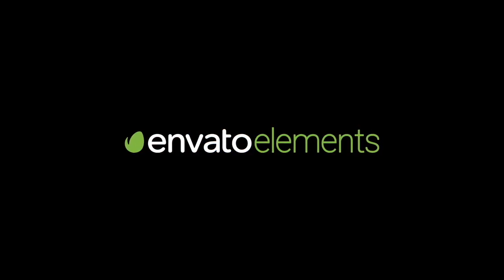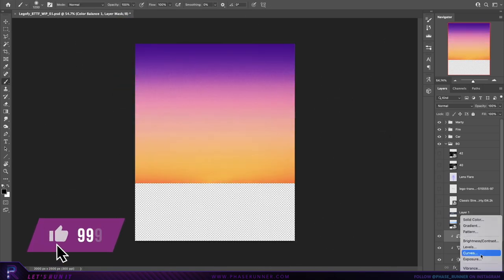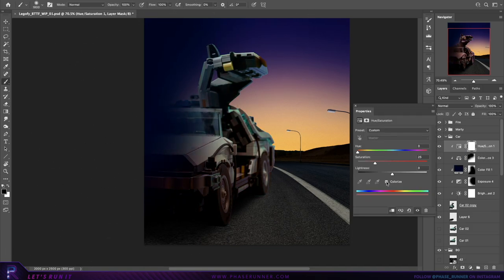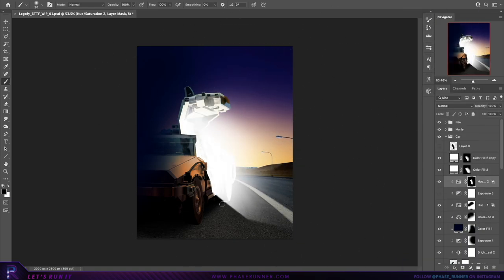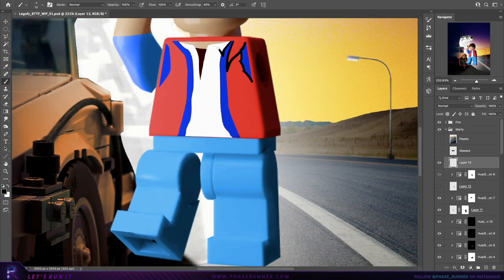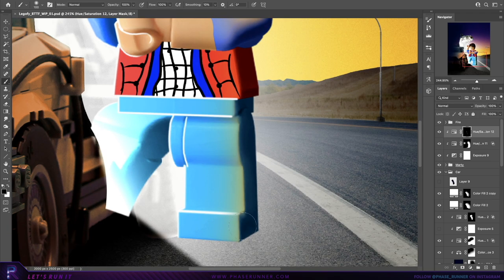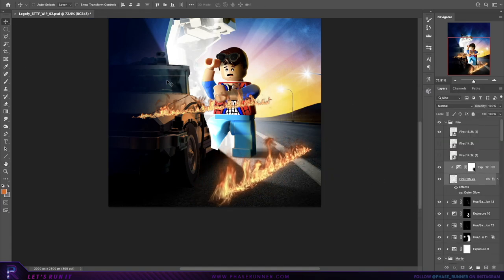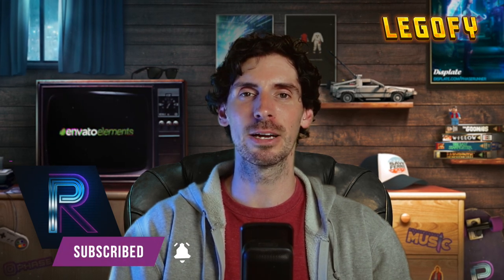I Transform Famous Movie Posters into LEGO!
In this week's episode of Legofy I challenge myself to recreate the classic Back To The Future poster into a Lego poster using Photoshop. I'd love to hear your movie poster suggestions in the comments below

Photoshop project settings: 2000px X 3000px 300dpi (3 hrs to complete)